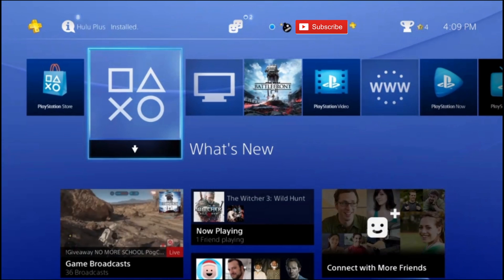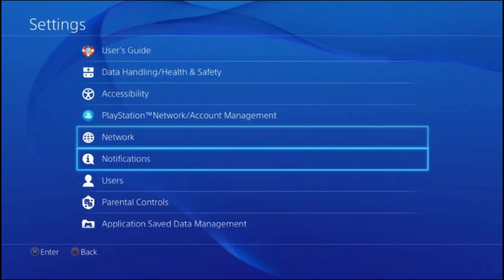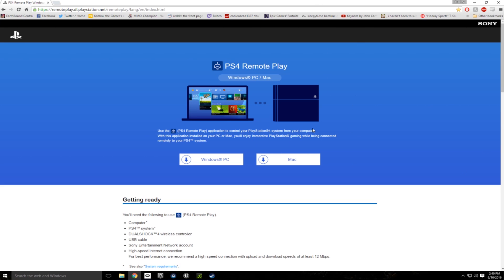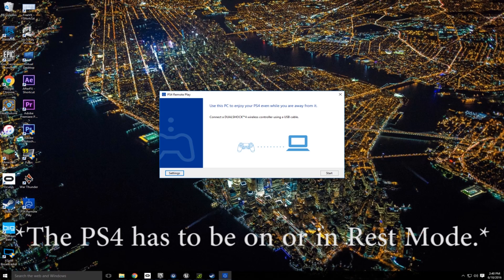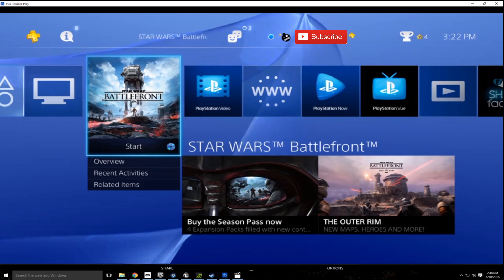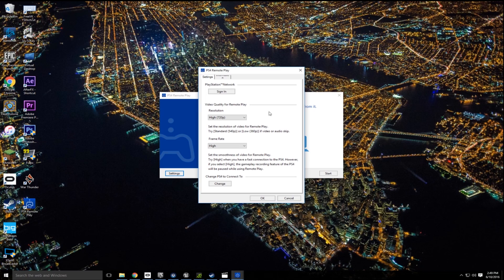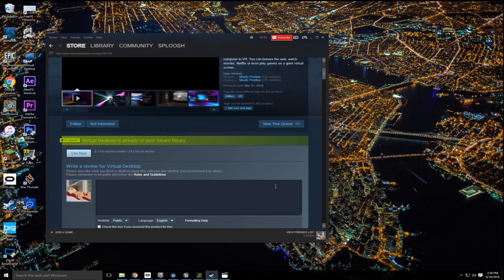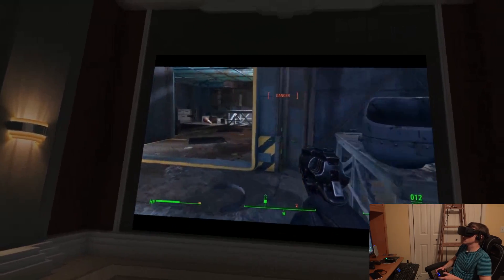How to Play PS4 Games on Oculus Rift or HTC Vive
A video tutorial showing you how to use your PS4 or PS5 with your VR headset! Should work for all major PC headsets (Vive, Rift, Index, Odyssey) and also Oculus Quest 1 & 2!

I'm creating my own VR action-adventure game! for more info!